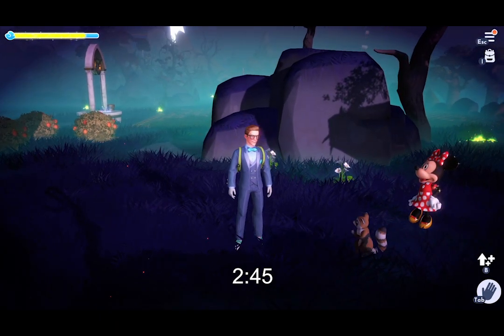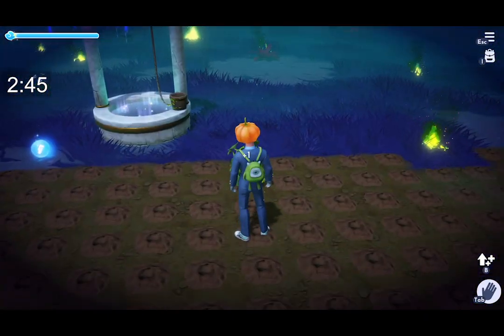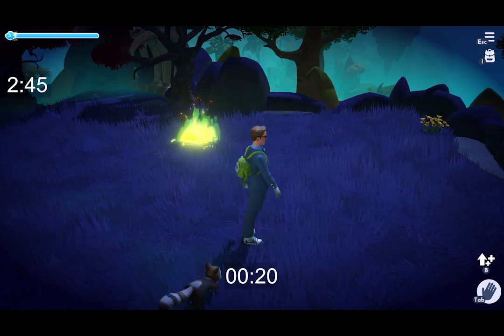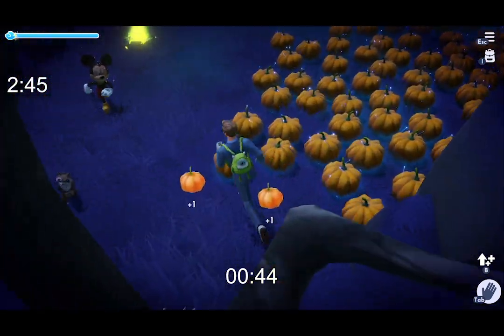Is It Possible To Harvest Pumpkins Faster? - Disney Dreamlight Valley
Does releasing your follower half way through your harvest save time?